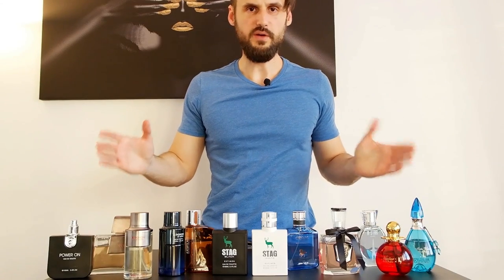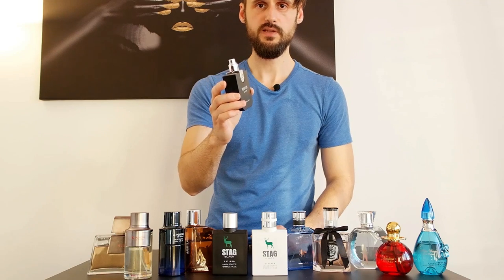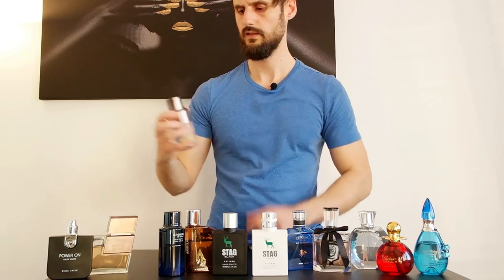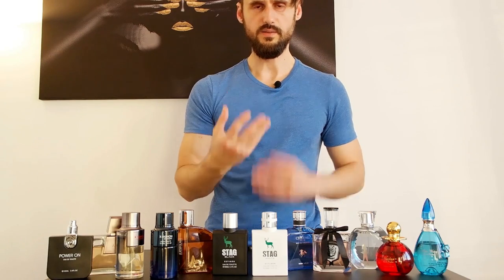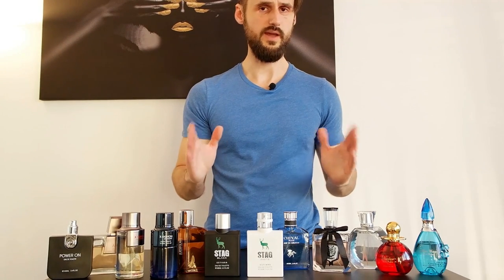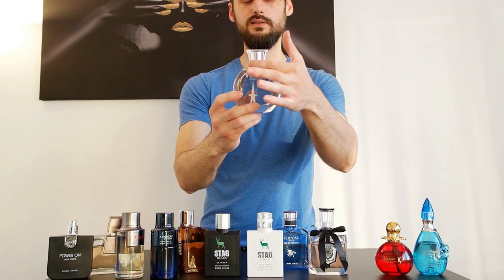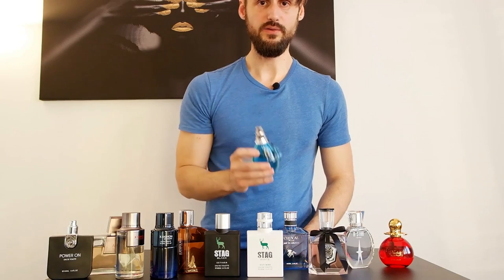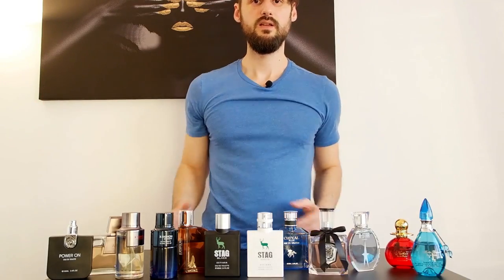Amazing Cheap Fragrances - Best Clones in the Estiara Fragrance Haul!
I'm sharing this cheap fragrances haul by the brand Estiara. Lots of inexpensive clones of popular designer and niche perfumes. Estiara perfumes are currently under the radar, but they will become more and more popular since not only do they clone fragrances but they have an amazing quality.

Estiara Delicious Doll - Juicy Couture Viva la Juicy clone?

Estiara A-Star - Thierry Mugler Angel clone